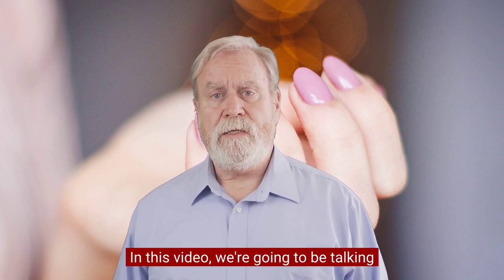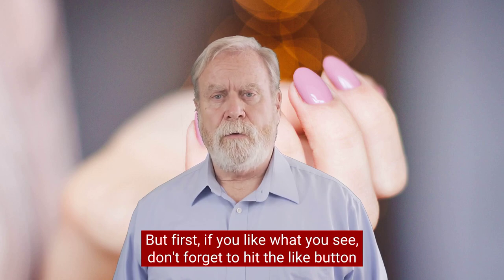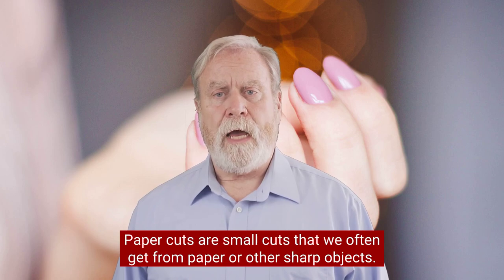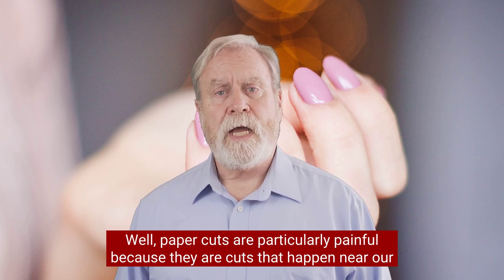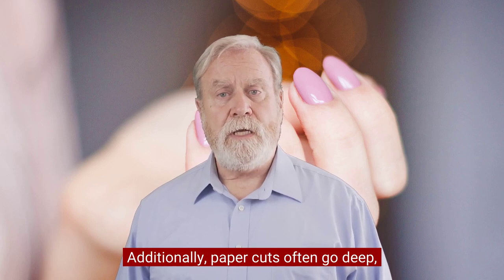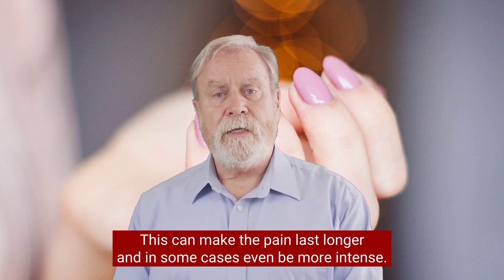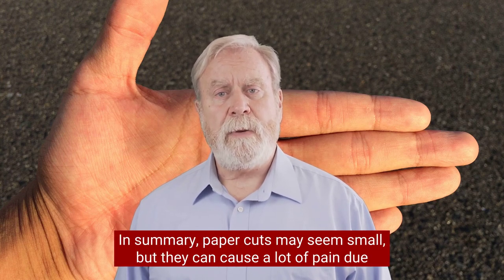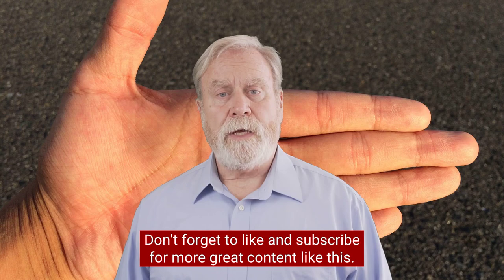Why Papercuts Are Painful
Welcome to this video. In this video, we're going to be talking about papercuts, why they're so painful, and what you can do to ease the pain.

Now, let's get into it. Papercuts are small cuts that we often get from paper or other sharp objects. They may seem like just a tiny injury, but they can cause a lot of pain. Why is that?Well, papercuts are particularly painful because they are cuts that happen near our fingertips, which are packed with nerve endings. This means that even a small cut can cause a lot of pain because the nerve endings are sending signals to our brain that there is an injury. Additionally, papercuts often go deep, causing more damage to the nerves and other tissue. This can make the pain last longer, and in some cases, even be more intense.

But don't worry, there are things you can do to ease the pain of a papercut. First, clean the cut thoroughly with soap and water to reduce the risk of infection. Then, apply an antiseptic to the cut to prevent any further infection. Next, you can use a bandage or adhesive strip to cover the cut and keep it protected. You can also try using an over-the-counter pain reliever, like ibuprofen or acetaminophen, to help with the pain.Finally, if you find that the pain is particularly intense or that the cut won't stop bleeding, it's best to see a doctor to get it checked out.In summary, papercuts may seem small, but they can cause a lot of pain due to the high concentration of nerve endings in the fingertips. To ease the pain, make sure to clean the cut, cover it with a bandage, and use pain relievers if necessary.And that's it for this video!